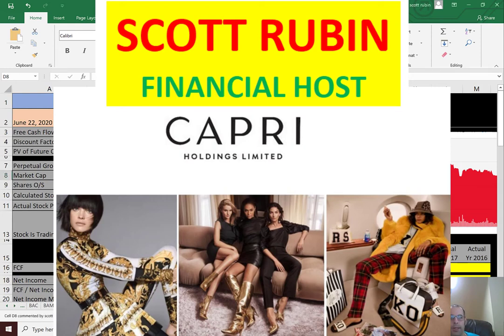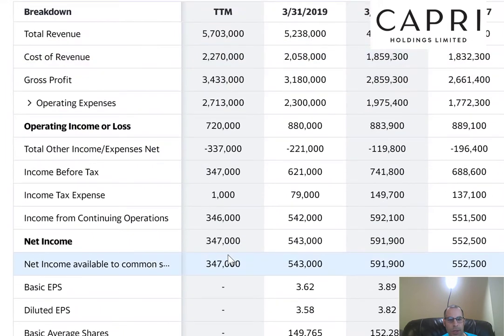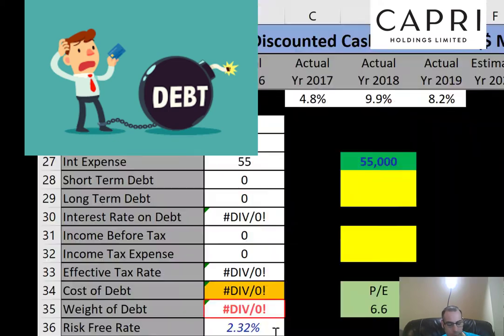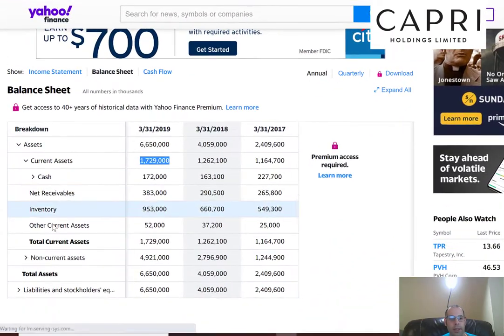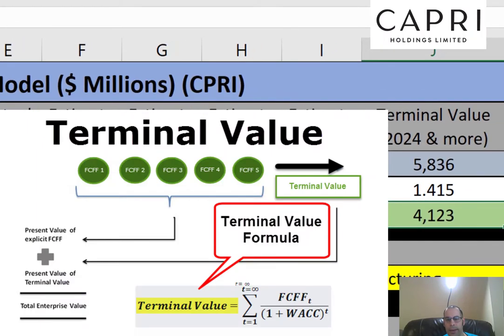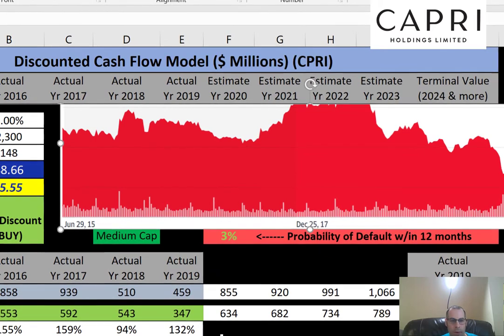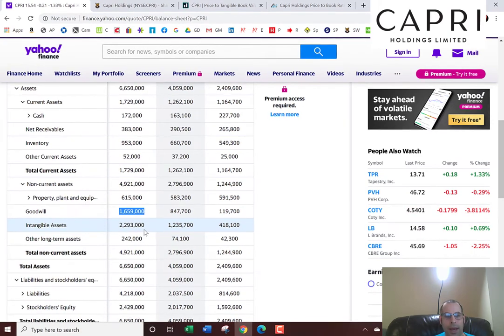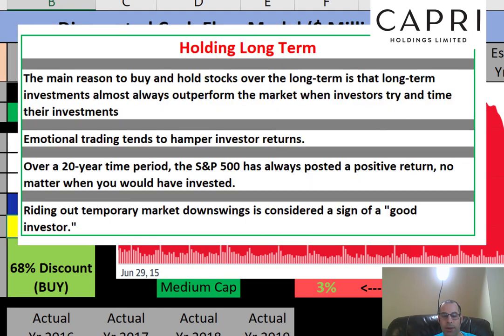Capri stock (and clothes) makes me feel alive! $CPRI